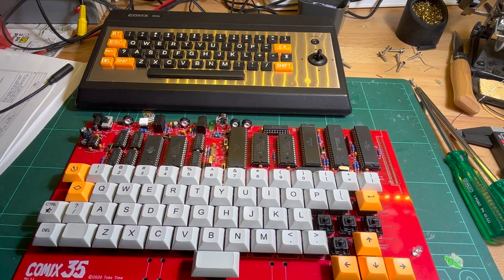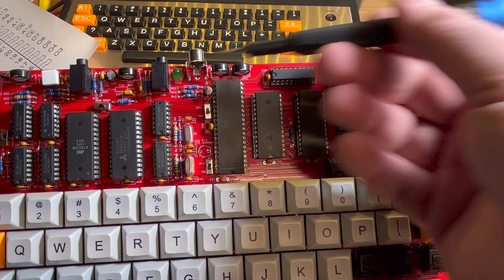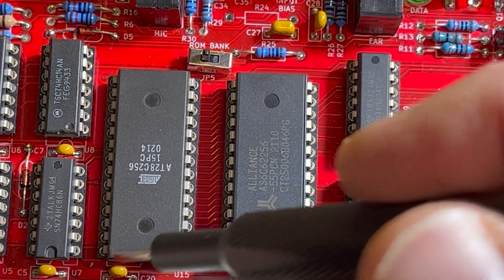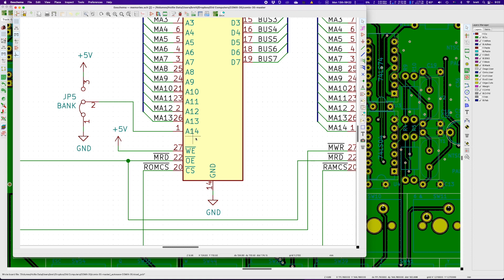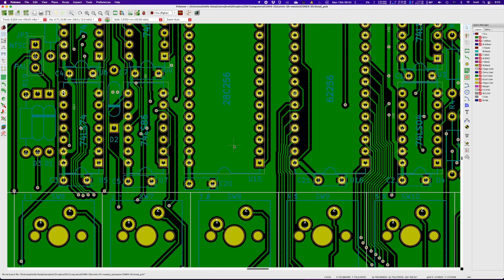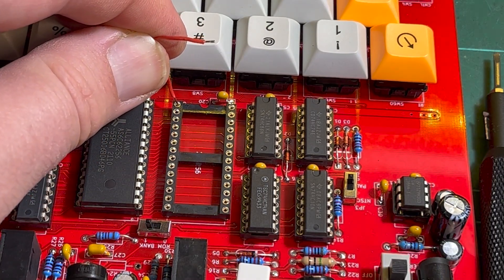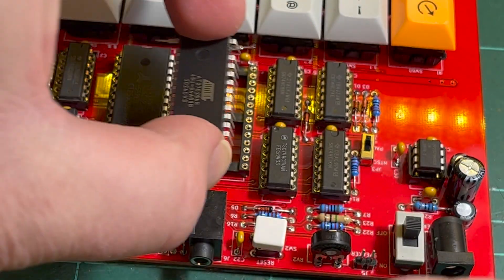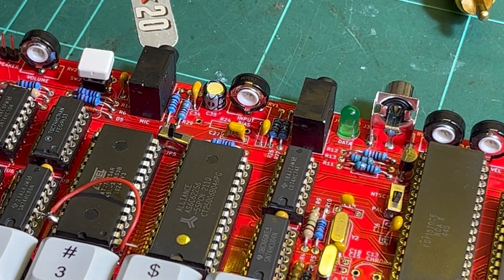🇭🇰 COMX-35/COMiX-35: Part 8 (Using a 27C256 in the COMIX-35) [TCE #0049]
The COMIX-35 is designed to use a 28C256 for its ROM.

It turns out 28C256s are pretty scarce at the moment ... AU$350 for a military version otherwise out of stock.

Of course they are available on Aliexpress at pretty good prices, but you take your chances - mostly likely recovered/2nd hand rather than new.

An alternative is to use a 27C256 - I have plenty of these, both the older UV-erasable and write-once versions.  The prime benefit of the 28C256 over the 27C256 is that its re-programmable in-circuit.

The pin-outs are *almost* the same ... A14 is on a different pin so this is really all we need to change.

The BASIC for the COMX occupies 16KB so a 27C256 gives you two 16KB banks - I've put BASIC v1.00 and v1.03 on mine - selectable via a three-pin header (I used a micro-switch).

On a 28C256: pin 1 = A14, pin 27 = write enable
On a 27C256: pin 1 = Vpp (programming voltage), pin 27 = A14

So the swap could be done three ways:
[1] permanently by cutting some tracks on the underside of the board and using some bodge wire, or
[2] by lifting out two pins and using a bodge wire on top of the board, or
[3] by lifting out just one pin and using just one 16KB bank (A14 = high always).

As I've got a 28C256 and it's all working, I've just shown the 2nd method as proof-of-concept.  If I do make a 2nd board up, I'll probably go for the 1st method and save the 28C256.

The third method relies on the 28C256's pin 27 (!WE) being tied to +5V ... on the 27C256 this would mean A14 = high always so only one 16KB is used.